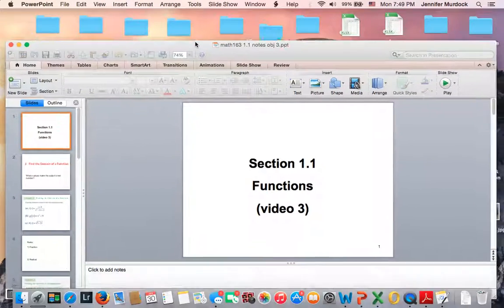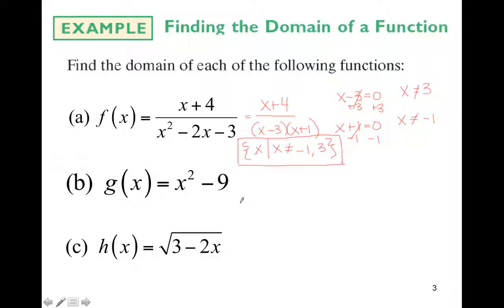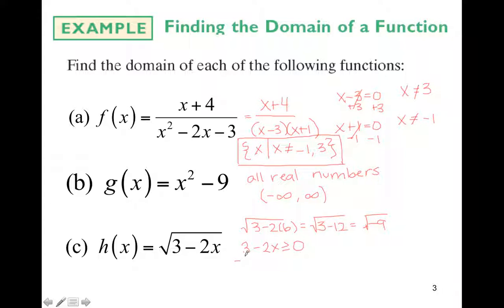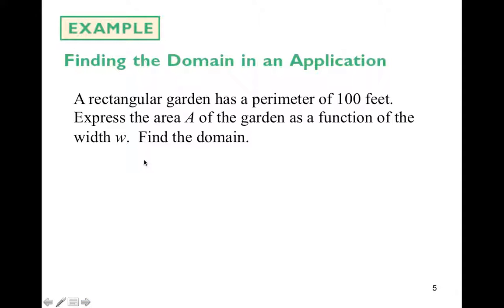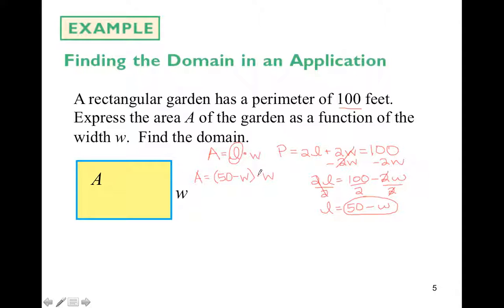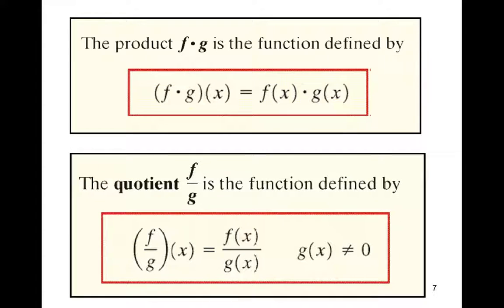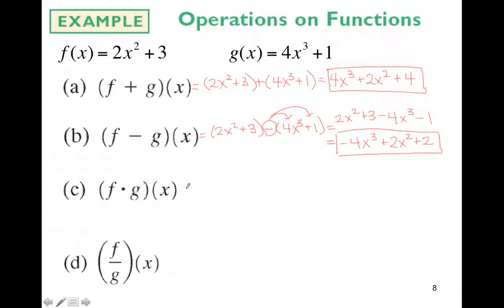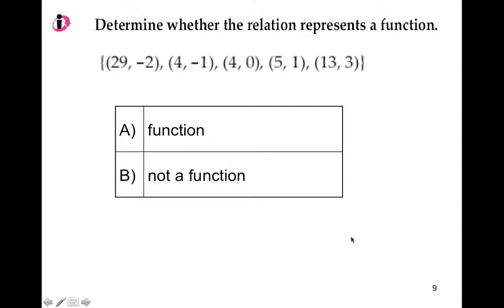1.1 functions objective 3